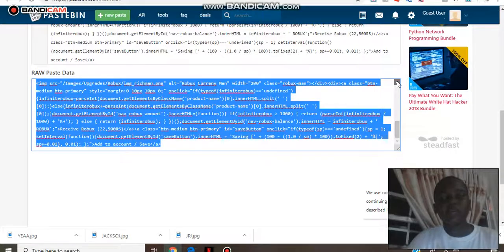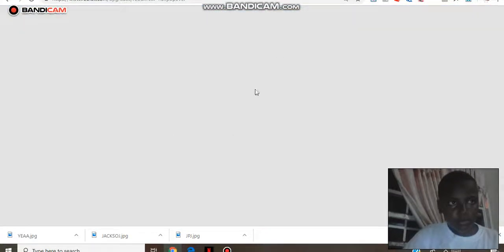I ACTUALLY GOT 1125000 ROBUX!!!!! (WORKING OCTOBER 2018)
DONT FOR GET TO SUBSCRIBEE!!!